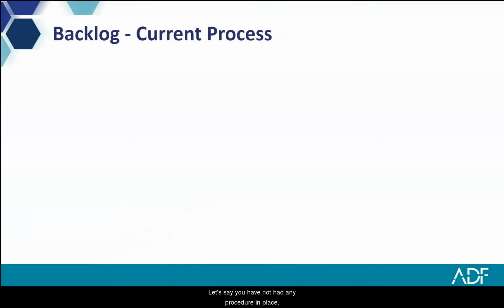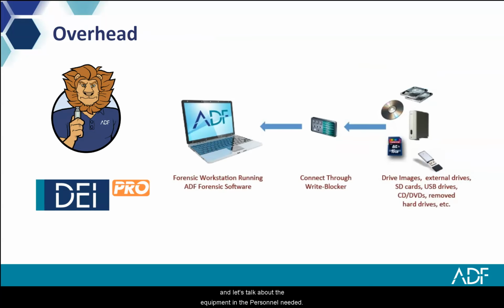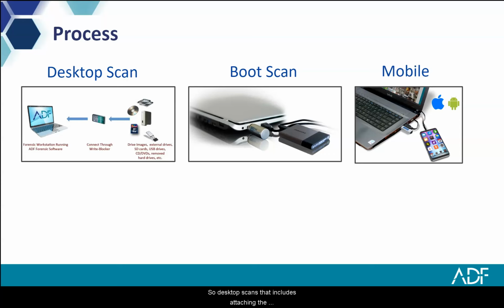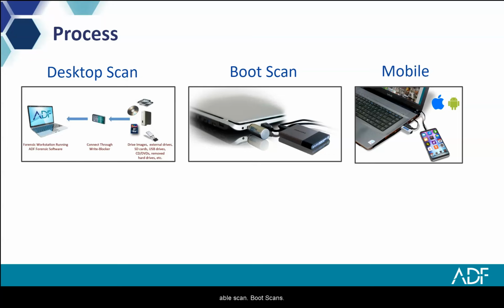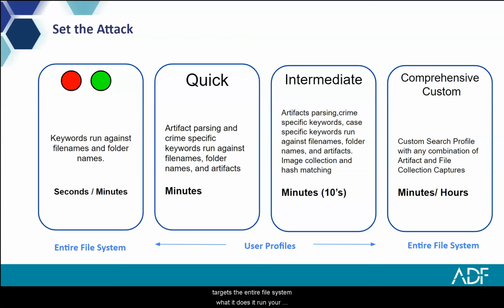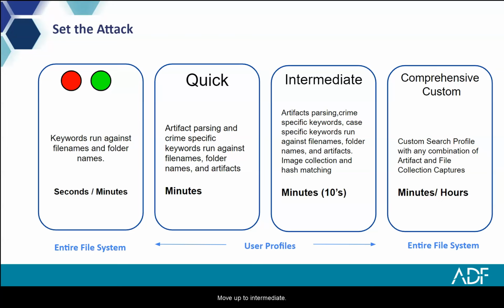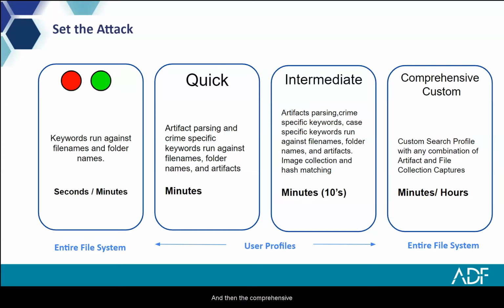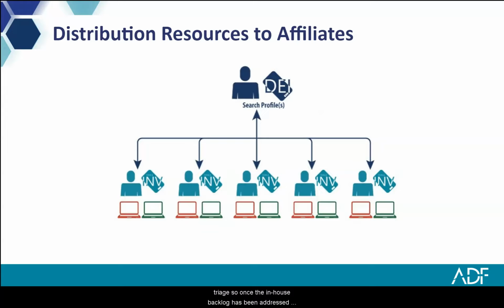How to Reduce Your In House Digital Forensic Backlog